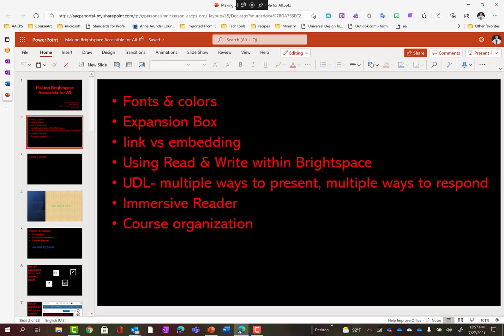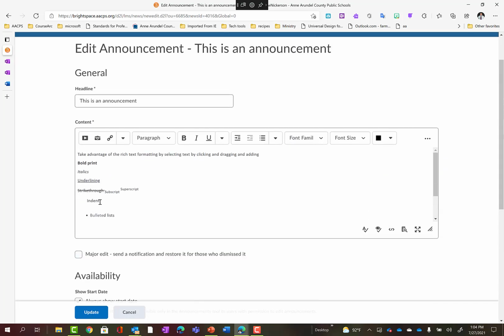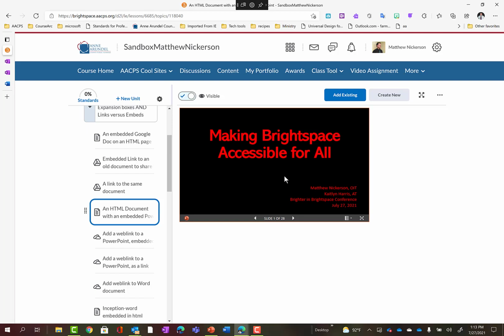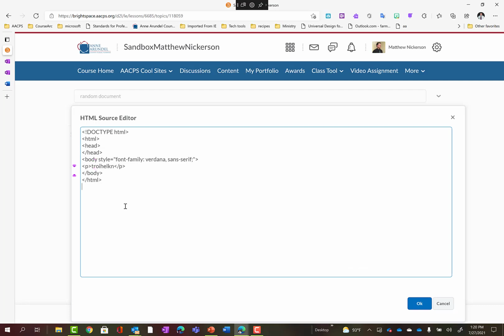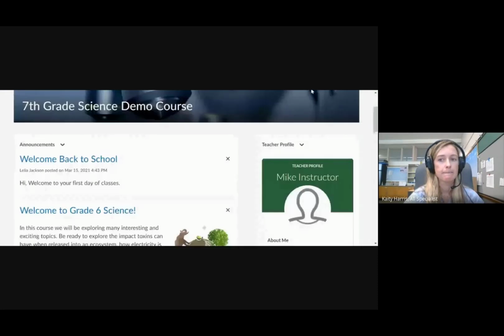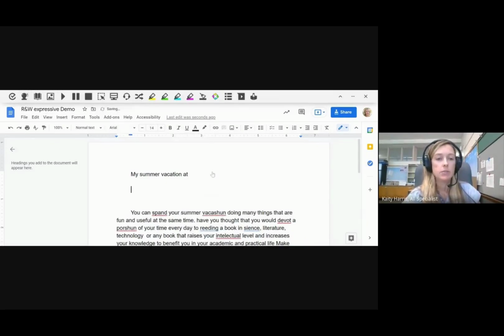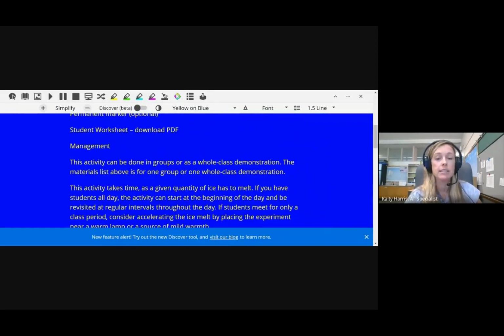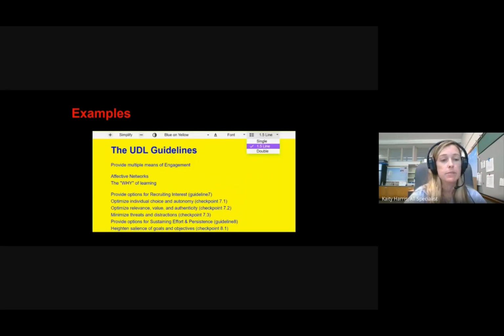Making Brightspace Accessible for All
Are you someone who loves building materials with fun fonts, colors, and images? Have you thought about how that affects the accessibility of your instructional materials? In this session, learn about best practices and the tools available to ensure Brightspace course materials are accessible for all students.